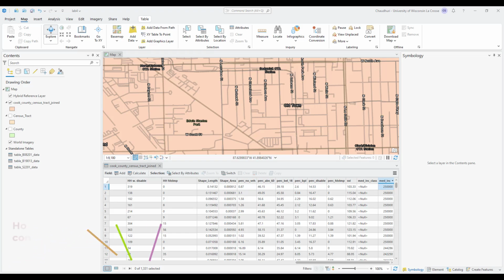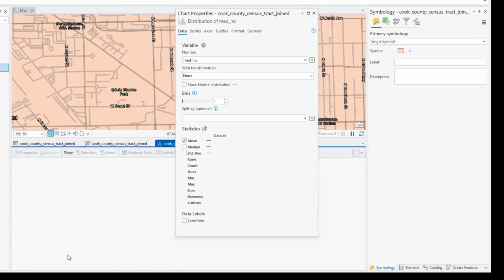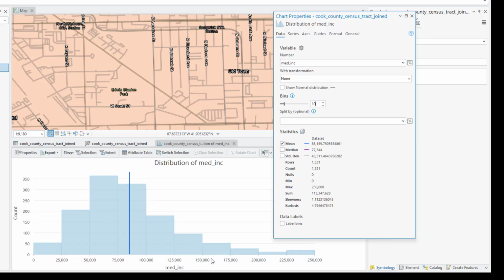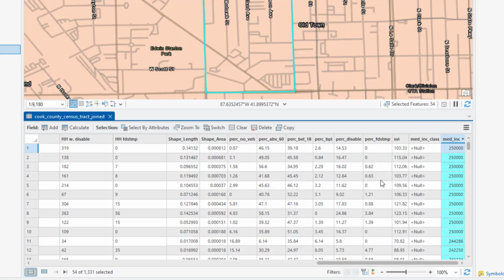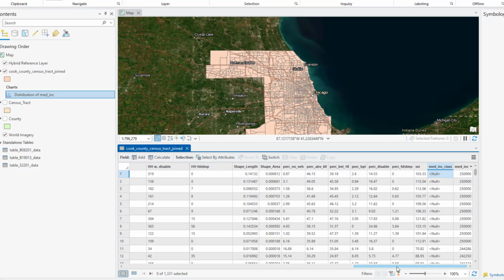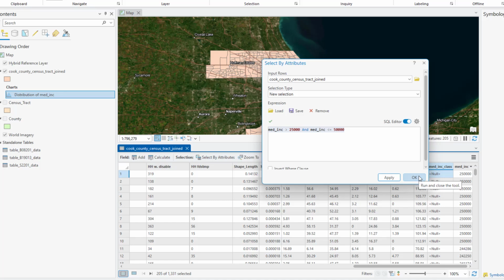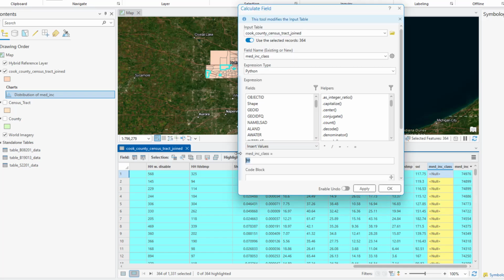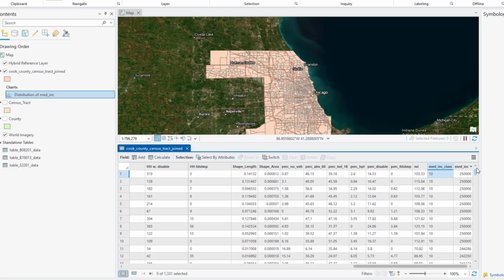How to select data range in attribute table using boolean connectors in ArcGIS Pro 3.5